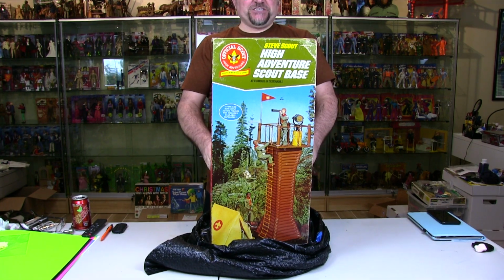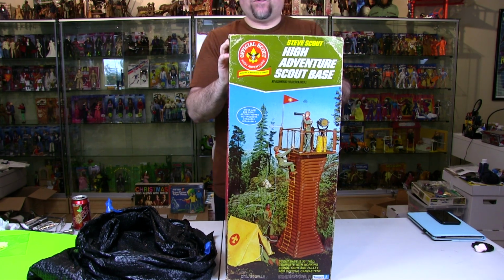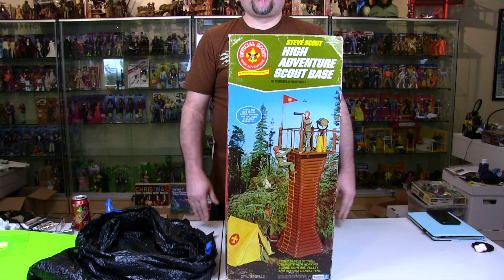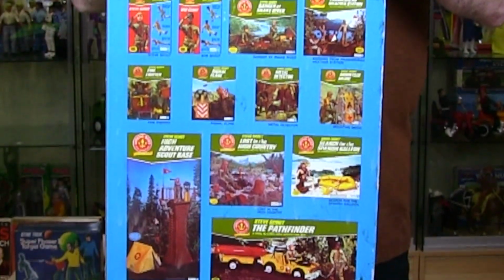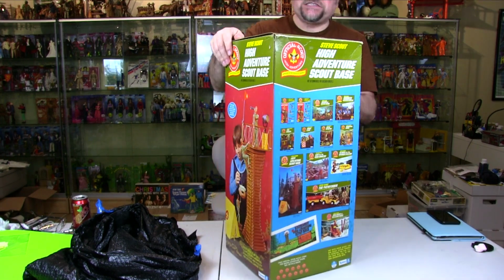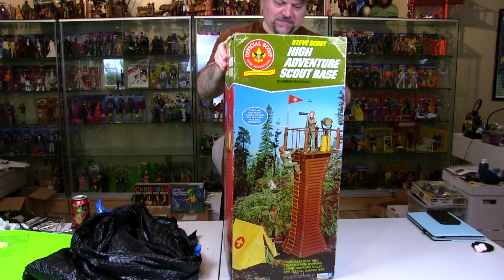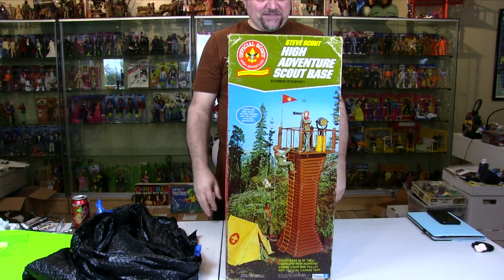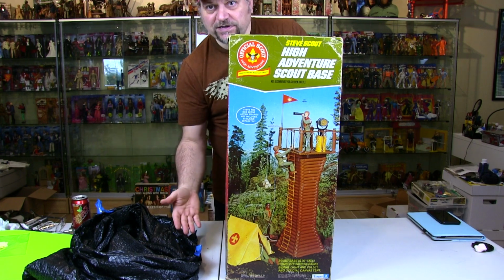Vintage 1970s Mystery Toy Unboxing!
Just got this prime piece for a well-known 70s toy line. in my opinion, this piece is the cherry on top for this line. what is it? you'll have to watch and find out! mwahahahaha.